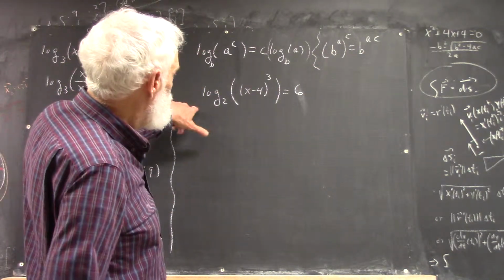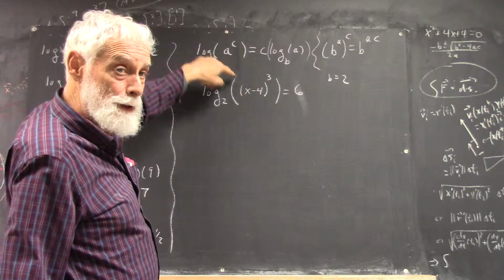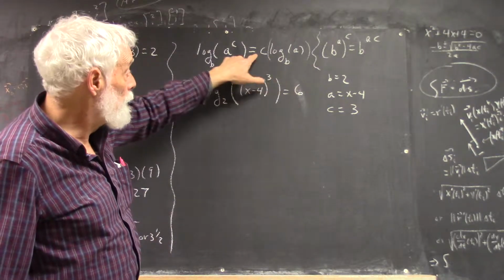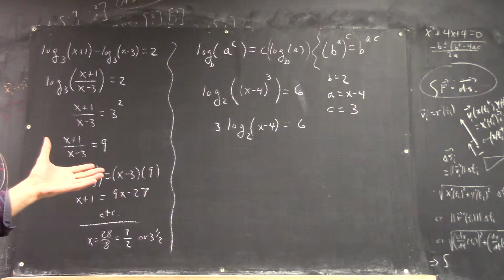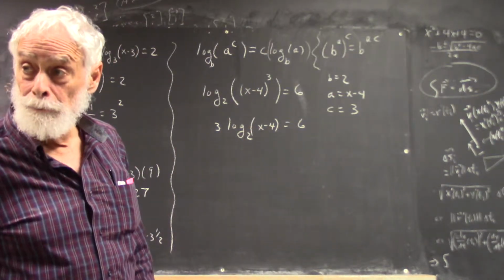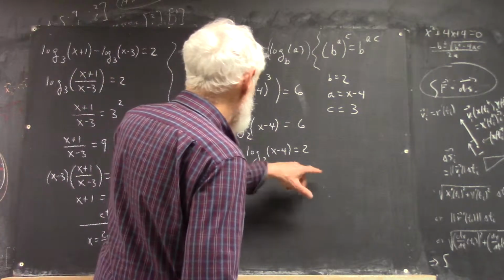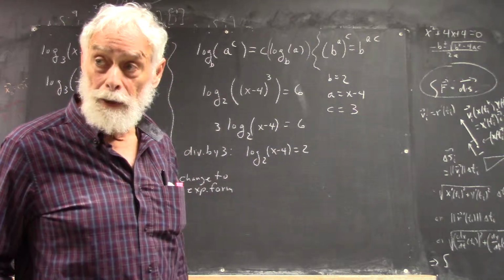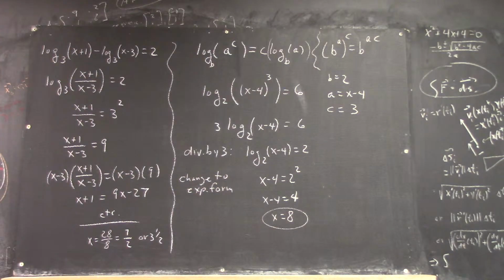dagpc 3928 rule for log of a power 4